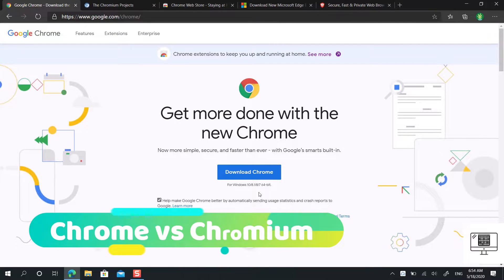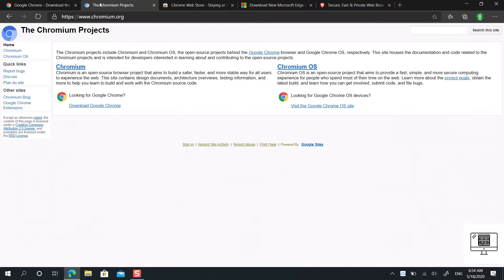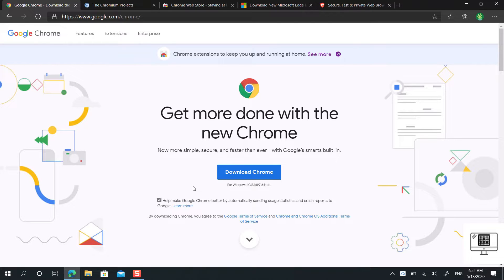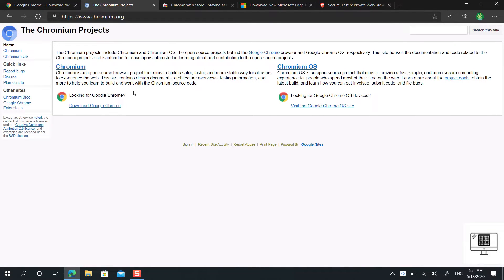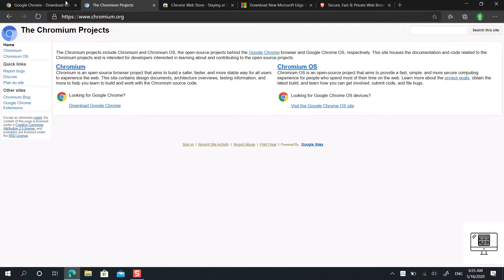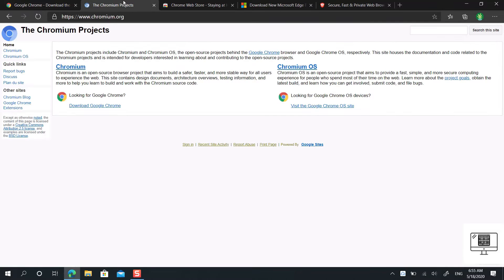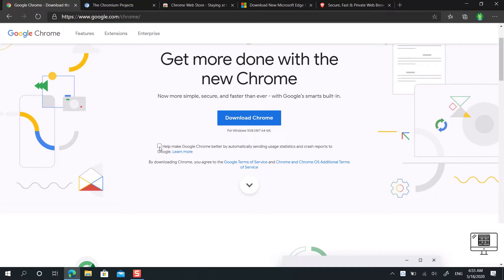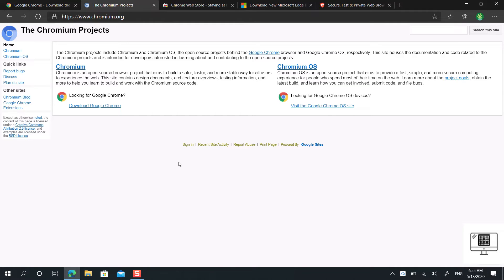Google Chrome vs Chromium - What's the difference?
Chrome is a proprietary web browser made by Google, which is based on the Chromium project, also made by Google. But what has Chrome added to the Chroimum project that makes it different?

Icon credits:
Google